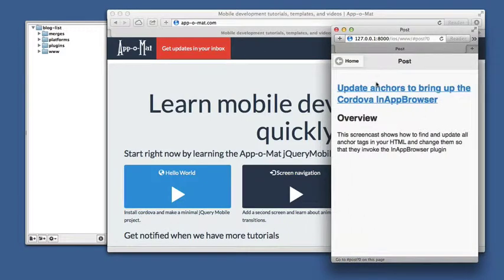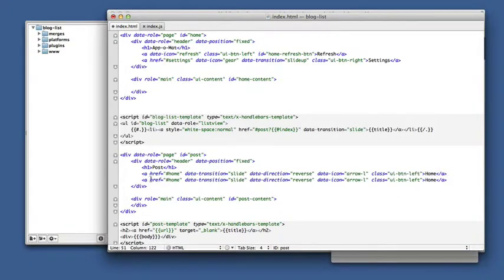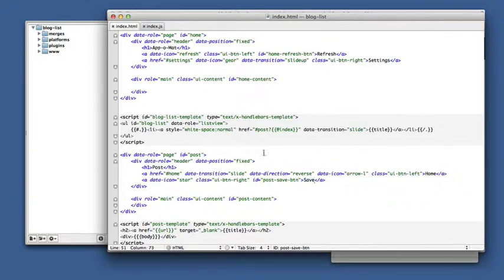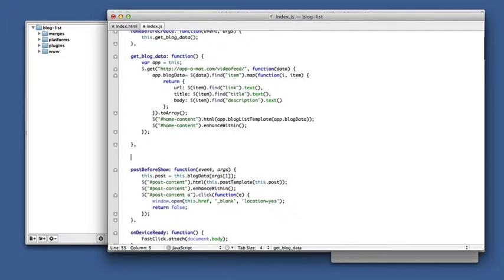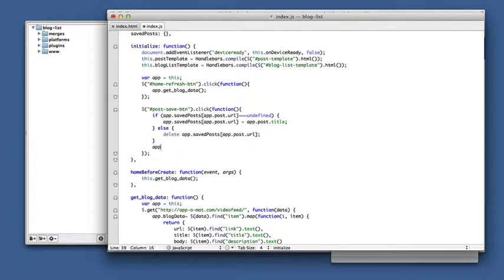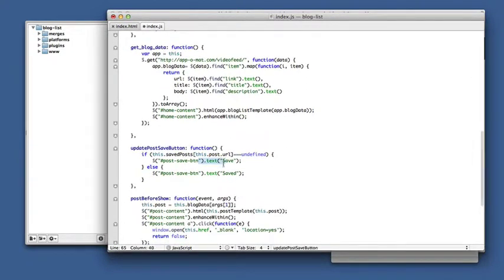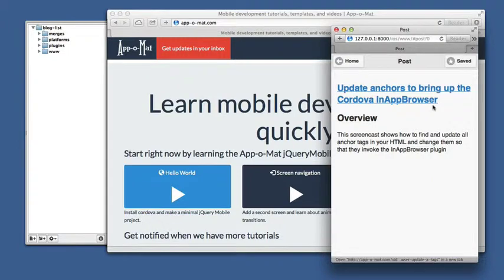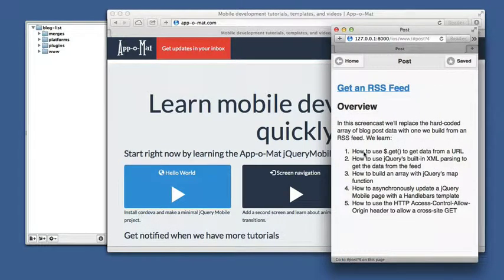Add a save button to the blog list jQuery Mobile app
We add a save button to the post page to save favorite blog posts